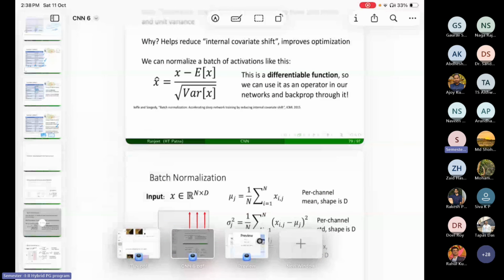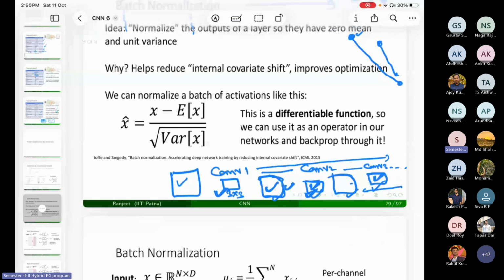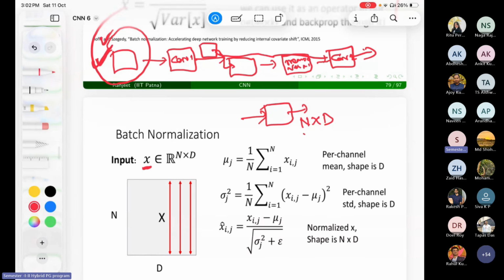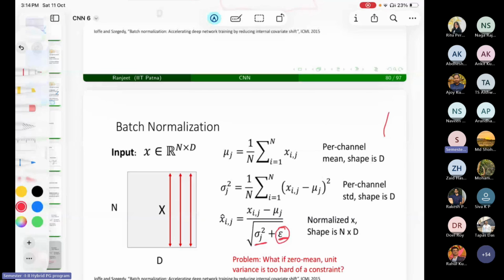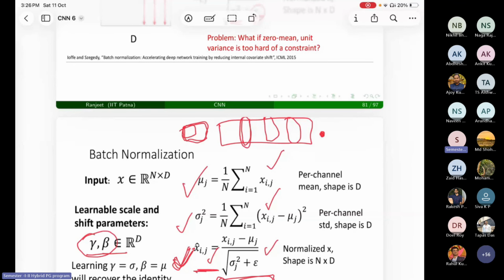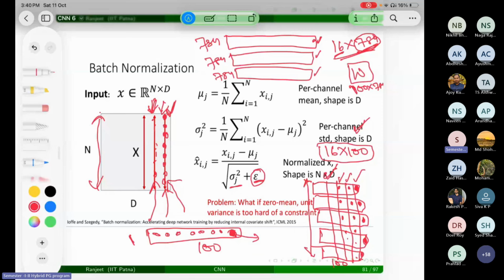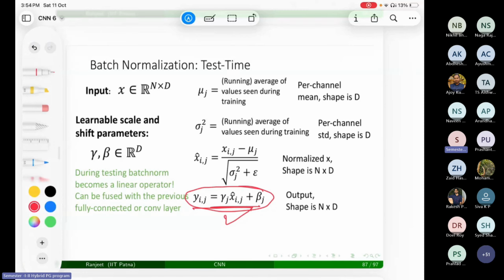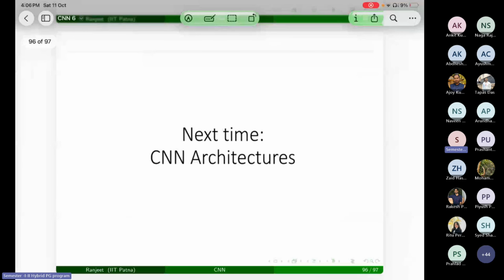DL 15 Batch Normalization Explained | CNNs & Fully Connected Networks (FCNNs) Made Simple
In this easy-to-understand video, we dive into Batch Normalization, one of the most important techniques in modern deep learning. Whether you're working with Convolutional Neural Networks (CNNs) or Fully Connected Neural Networks (FCNNs), batch normalization helps your models train faster, generalize better, and stay stable during training.

We’ll explain what batch normalization is, why it works, and how it’s applied differently in CNNs and FCNNs—all with clear visuals, step-by-step math, and intuitive explanations.

🔍 What You’ll Learn:

What batch normalization does and why it's used

The math behind it: mean, variance, normalization, and learnable parameters

How batch norm works in fully connected layers

How batch norm is applied in convolutional layers (with visualizations)

Key benefits: faster training, reduced internal covariate shift, and regularization

Common use cases and where to place batch normalization in your network

Beginners in deep learning and AI

Students learning CNNs and FCNNs

Anyone curious about improving neural network performance

Easy-to-follow visuals
 No coding required
 Designed for students and beginners in machine learning